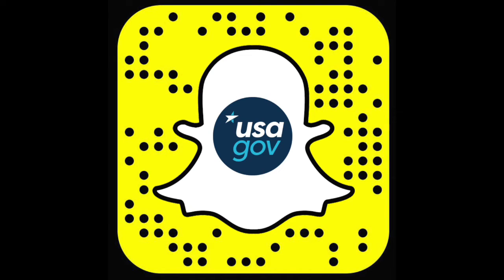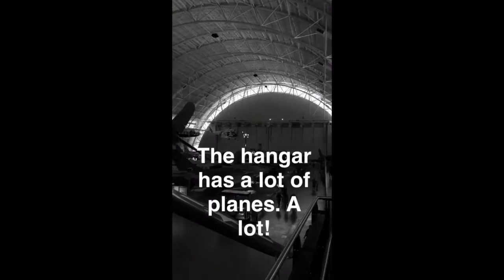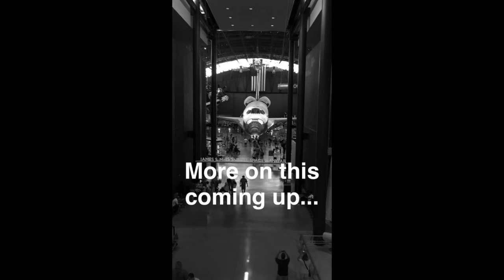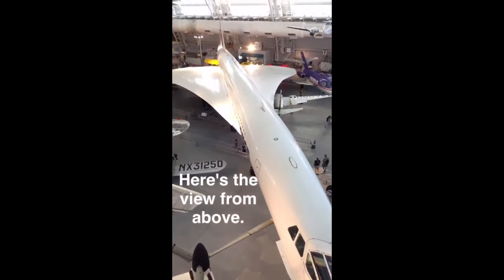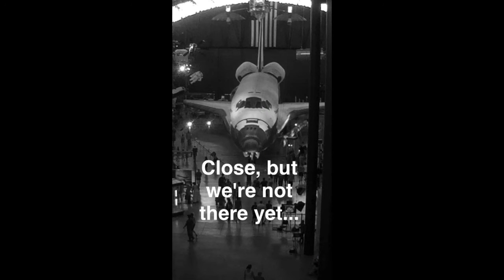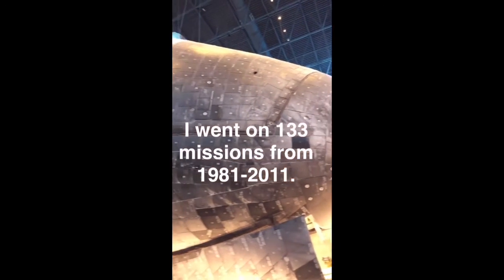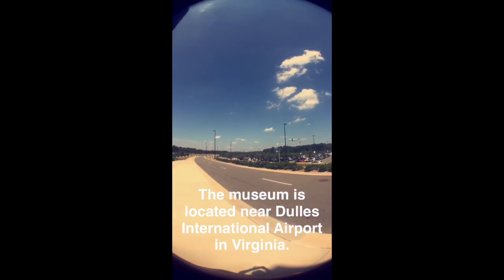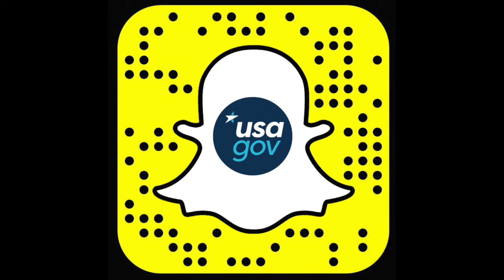Air and Space Snapchat Story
It’s from our Snapchat account so it doesn’t have sound like a traditional video. This particular clip talks about Smithsonian Air and Space Museum Udvar-Hazy Center.

Today we’re at the Smithsonian Air and Space Museum at Udvar-Hazy Center.

The museum displays aircraft from different periods in history.

The hangar has a lot of planes. A lot!

The SR-71A Blackbird is one of the coolest things to see at the museum.

Here’s a Sikorsky HH-52A from the Coast Guard.

More on this coming up…

This is the commercial flight section of the hangar.

They also have a Concorde.

Here’s the view from above.

The museum also has a vertical flight section.

This Kellett XO-60 was tested by the Army Air Forces in the 1940s.

This engine once powered a Boeing 777-300.

It’s pretty powerful.

Close, but we’re not there yet…

Air and Space also houses aircraft from World War 2.

Like this Republic P-47D Thunderbolt.

Finally, we made it!

This is the Space Shuttle Discovery.

It went on 133 missions from 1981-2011.

It lives now at the museum.

These engines used to take astronauts to space.

Air and Space is open throughout the year and admission is free of cost.

The museum is located near Dulles International Airport in Virginia.

Smithsonian Institution National Air and Space Museum Steven F. Udvar-Hazy Center is less than an hour from Washington D.C. Plan a visit today!

If you want more behind-the-scenes looks at our national monuments and museums, historical fun facts, and even the occasional helpful hint in real time, make sure to follow us on Snapchat. Search for USAGov or use this Snapcode.